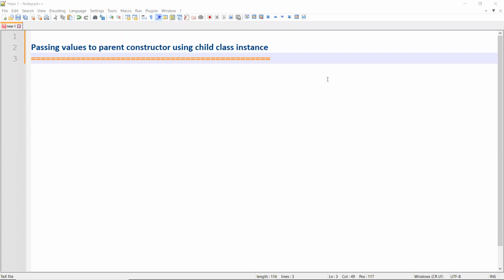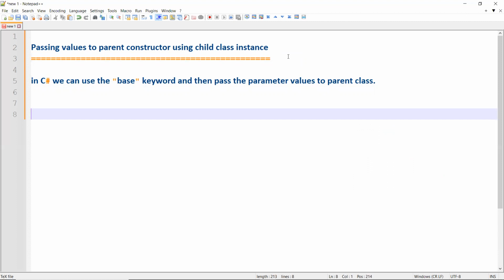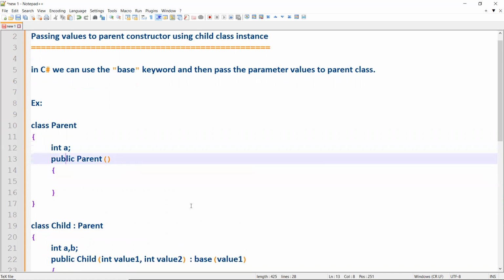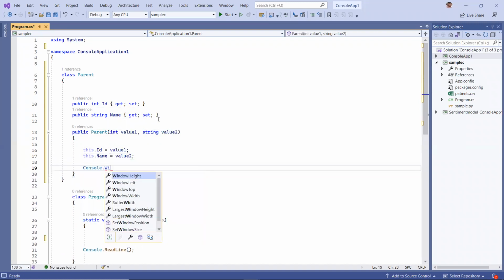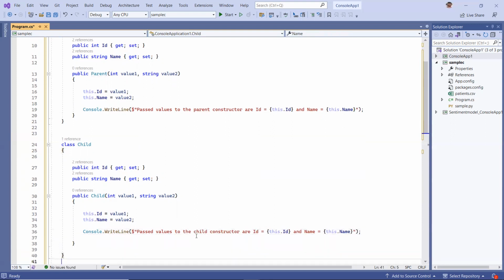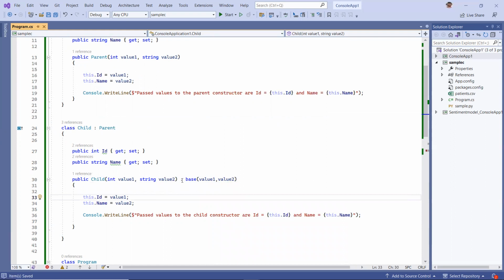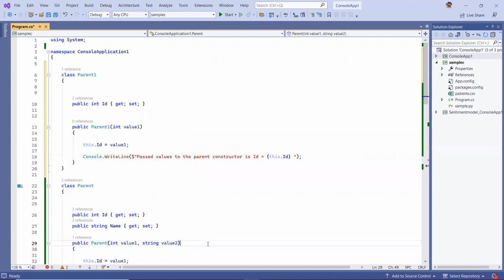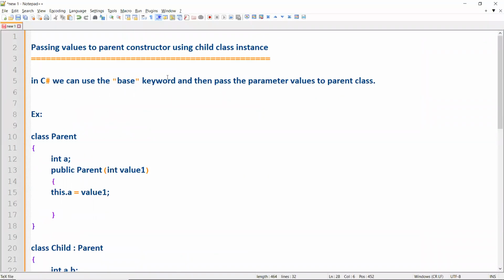passing values to parent class via child class instance demo in c#